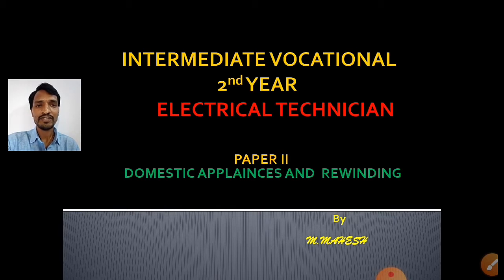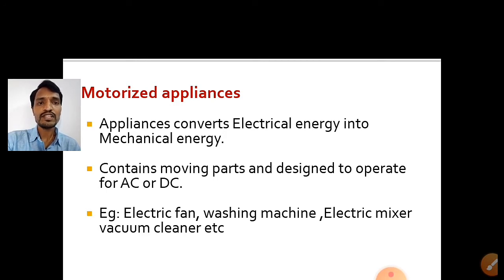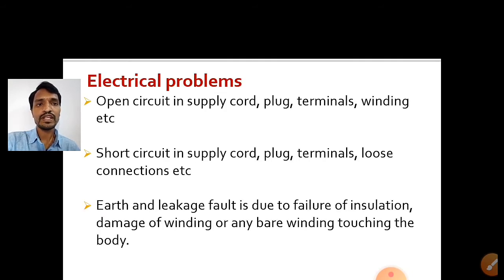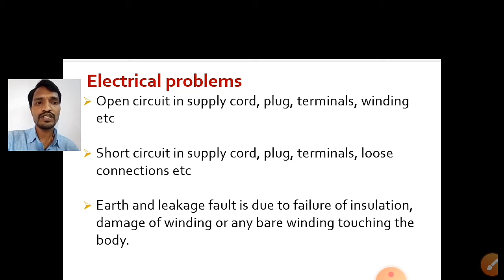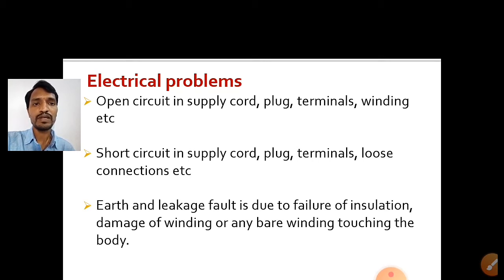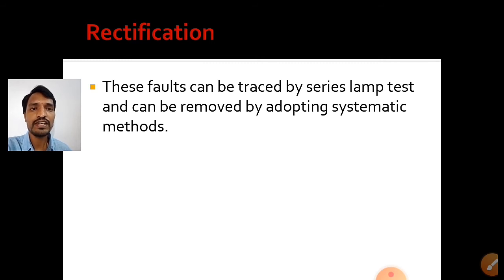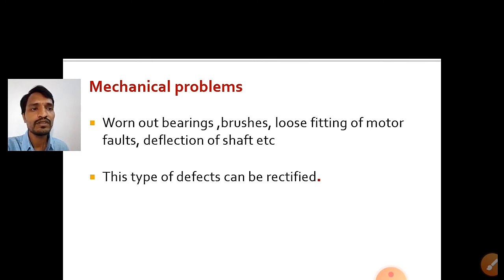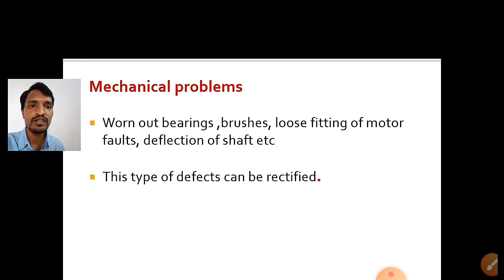INTERMEDIATE VOCATIONAL ELECTRICAL TECHNICIAN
INTERMEDIATE  2nd YEAR VOCATIONAL ELECTRICAL TECHNICIAN

PAPER2:  DOMESTIC APPLIANCES AND REWINDING
UNIT 1: INTRODUCTION OF DOMESTIC APPLIANCES
PAR 3